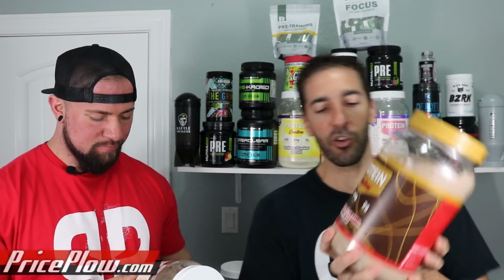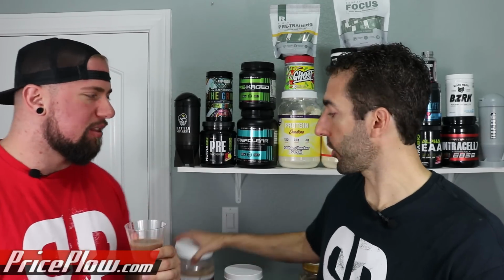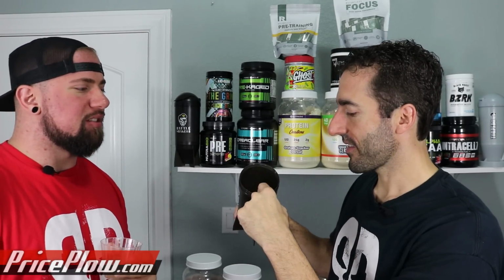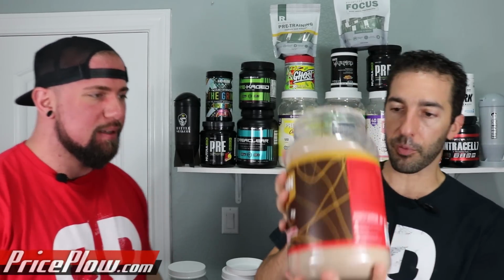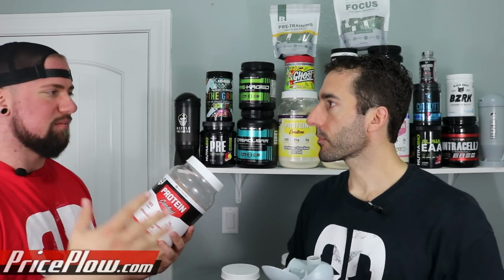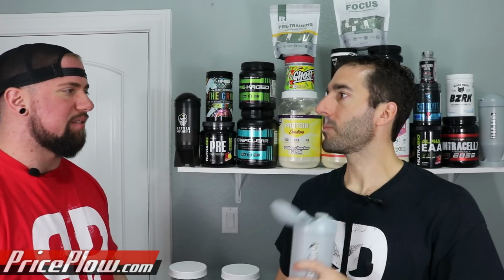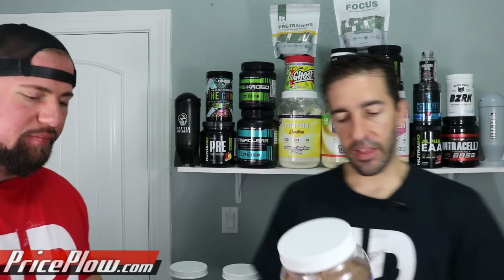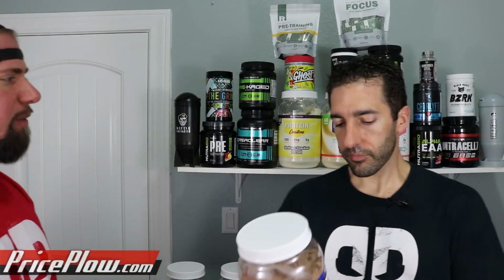NutraOne Protein Creations Review - Chocolate Flavors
Part TWO!  In this review Mike and Ben go over the darker side of the flavors from NutraOne's Protein Creations.  Check out the first video here: